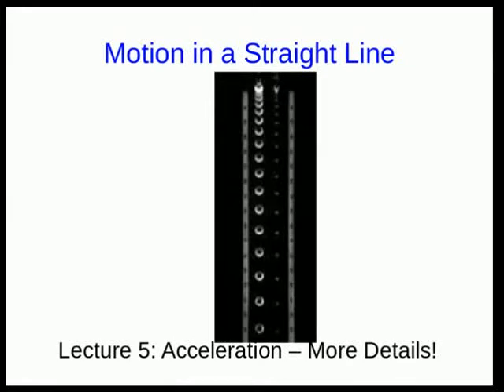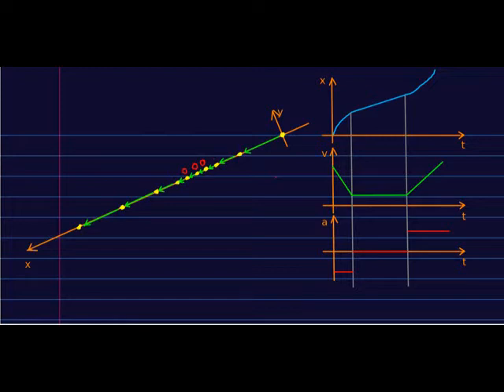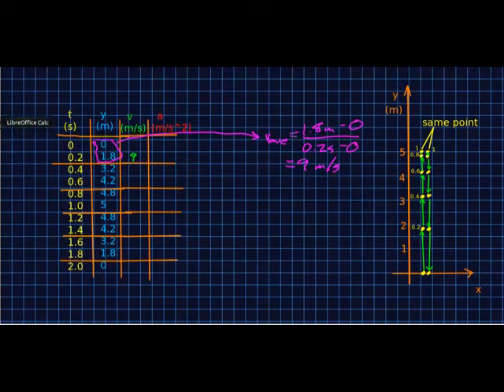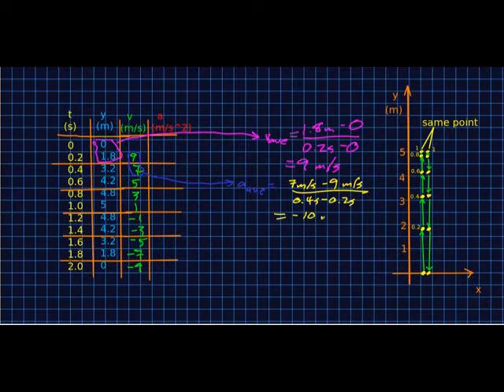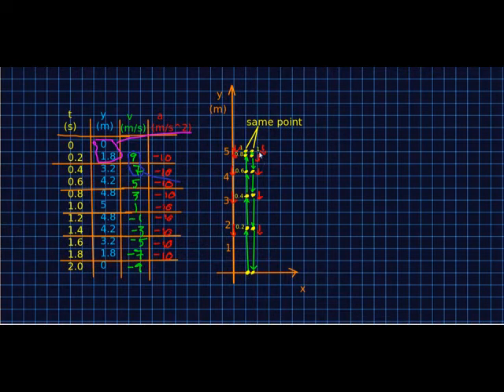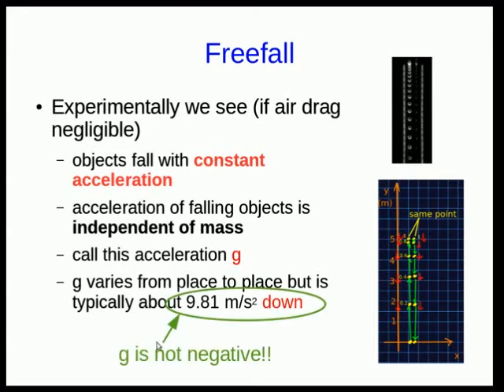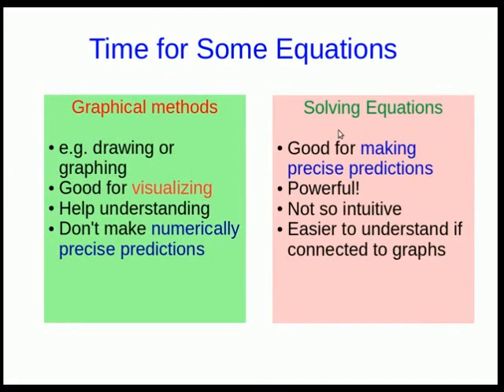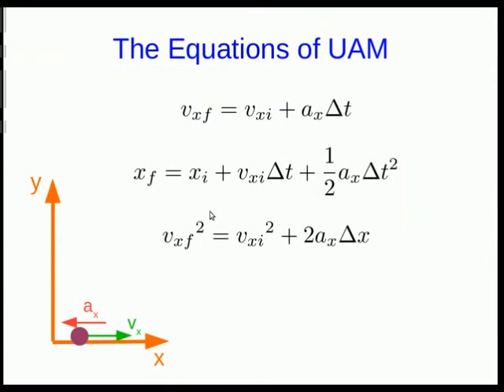CBU PHYS 1101, 1D motion, lecture 5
We dig into acceleration in more detail and meet the equations of uniformly accelerated motion.